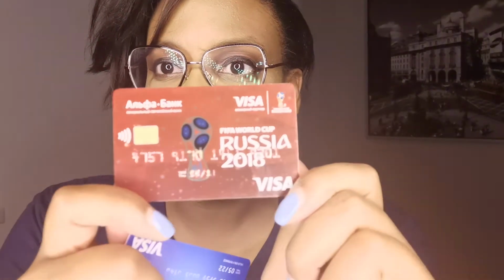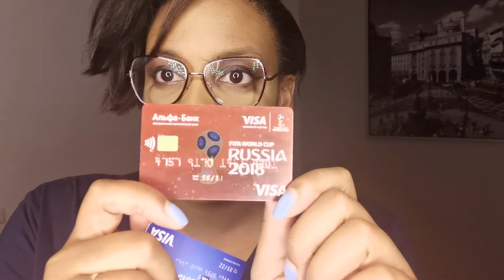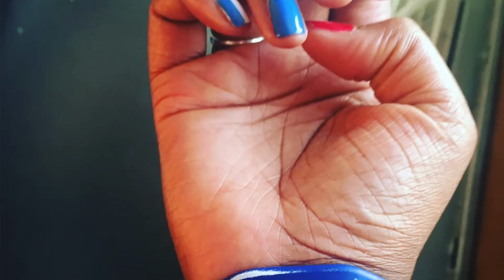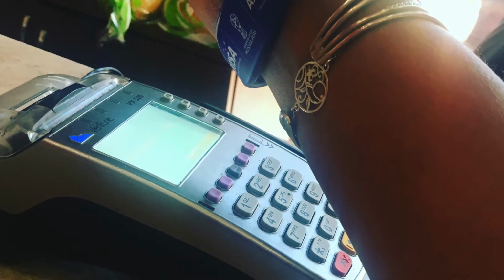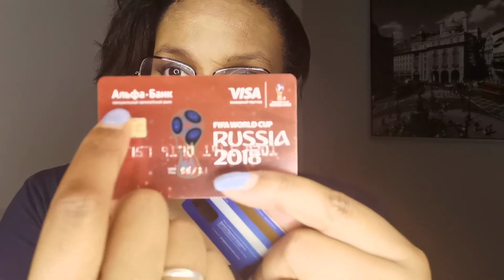⚽ FIFA 2018 MWC vs 2019 WWC | FIFA force us to get a visa card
SwanLife Football #04 :  in the land of FIFA, you can only use a Visa card or cash so your Mastercard instead of being Priceless become Useless

RDV sur le Groupe FACEBOOK "Linstinct PSG"  pour l'actualité sportive
Mon autre chaîne youtube Joana Swan Football & Loisirs pour retrouver mes futures vidéos de sport
🇫🇷 Si vous êtes nouveau, Bienvenue sur ma chaîne consacrée au voyage n'hésitez pas à laisser un commentaire sous la vidéo /
🇺🇸 If you are new to my Travel Channel, Welcome !!! and please do not hesitate to leave a comments :
🇫🇷 Pour me suivre et apporter votre soutien /
🇺🇸 For follow and support:
© 🇫🇷 Montage /🇺🇸 Editing : Joana Swan™️
© Vidéo & Image: Joana Swan™️
📍 Paris France